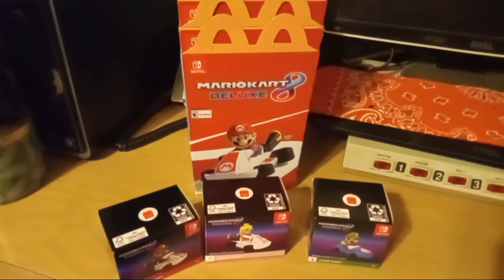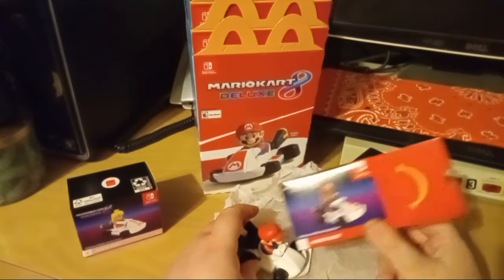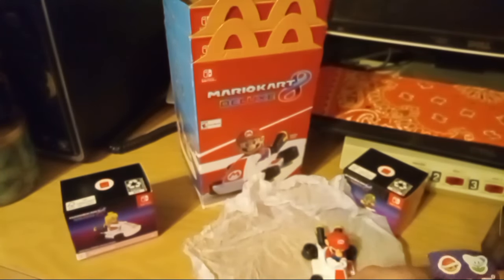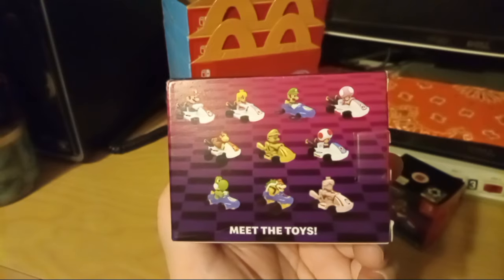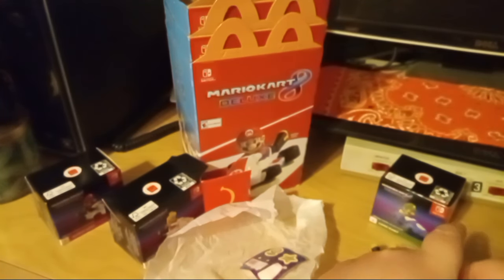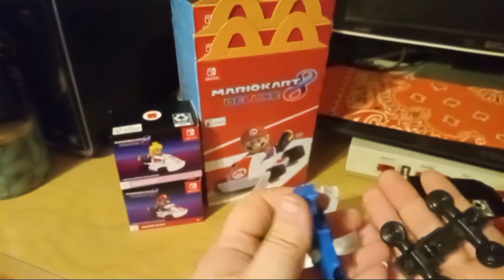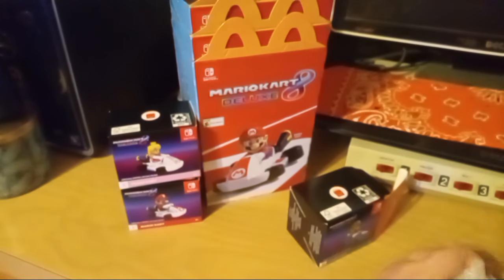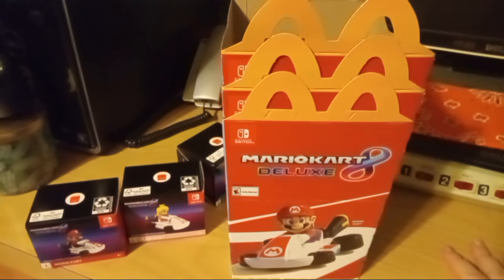New McDonalds 2024 - Mario Kart 8 Happy Meal toys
Opening the first 3 Mario Kart 8 Happy Meal toys :)
Sorry, I tend to ramble. Lol
McDonalds 2024